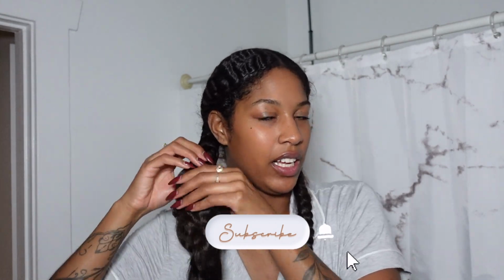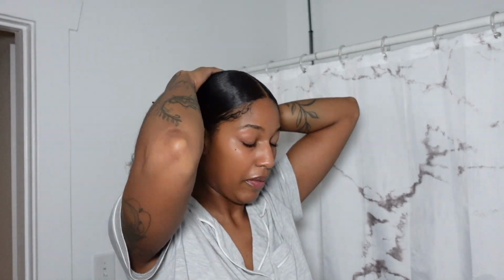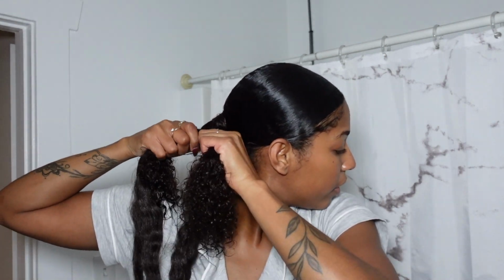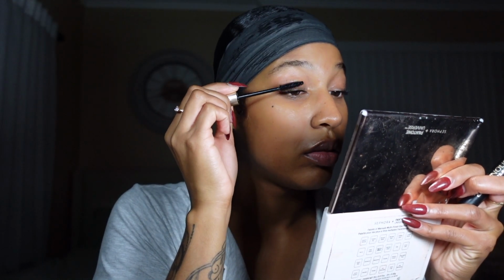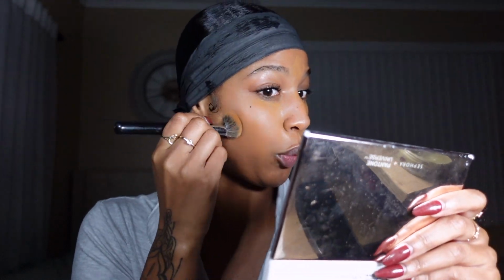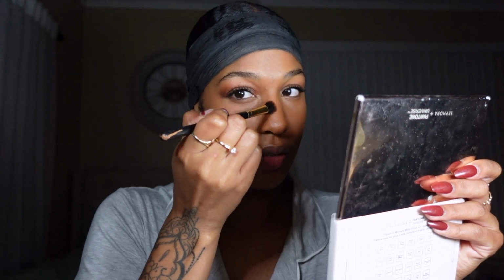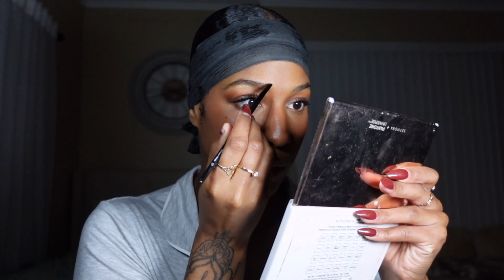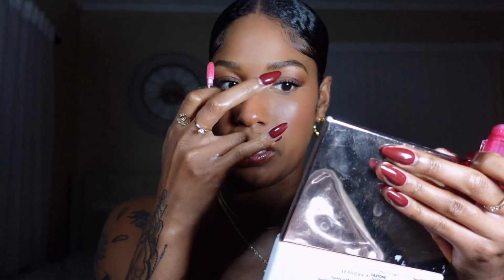EVERYDAY MAKEUP & FEED-IN BRAID | VLOGMAS DAY 6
I apologize if you notice the lighting color changes! I’m still figure out these camera settings 😌 hope you enjoyed it anyway!

• amazon storefront

p r o d u c t s:

hair:
• ez pre stretched braiding hair (not the exact one in my storefront but this is the same brand, i used a thicker pack)
• proclaim gel
• got2b glued hairspray

makeup:
• l’Oréal voluminous mascara
• laura mercier translucent- medium deep (talc free)
• OGEE sculpted face stick- rose quartz
• lancôme teint idole ultra wear concealer- 460
• nyx suede matte lip liner- downtown beauty
• fenty beauty gloss bomb- ruby milk

mentions:
• morphe definer pencil- mocha
• prostyle black gel- super hold

f a c t s:
name: shyrayel
age: 27
sign: aquarius
camera: sony zv-1
editing software: fcp